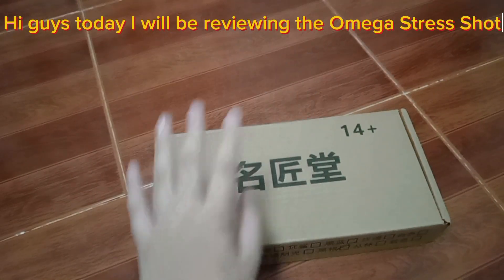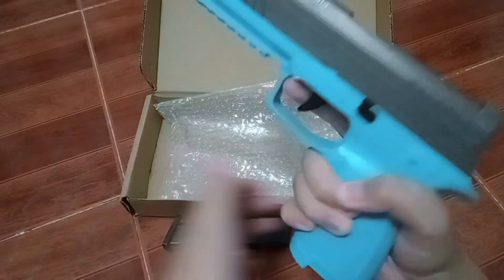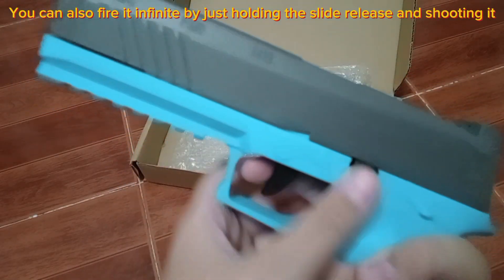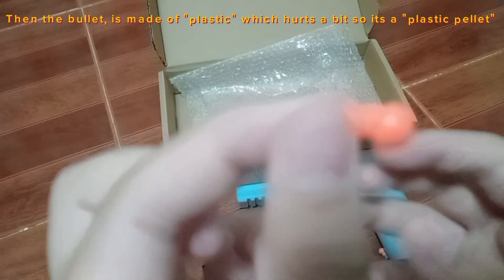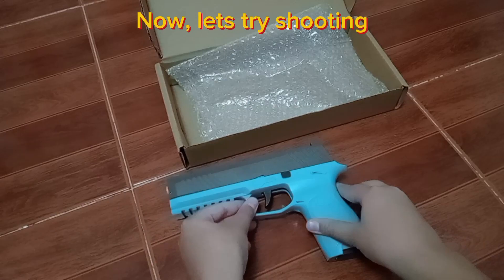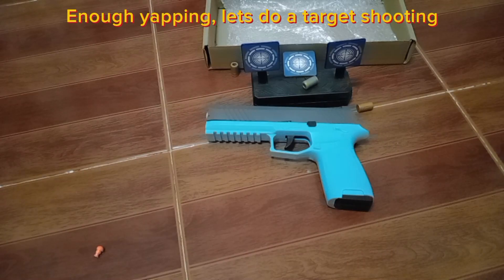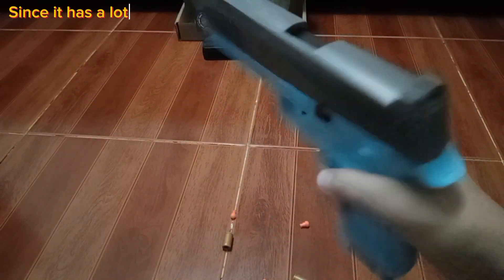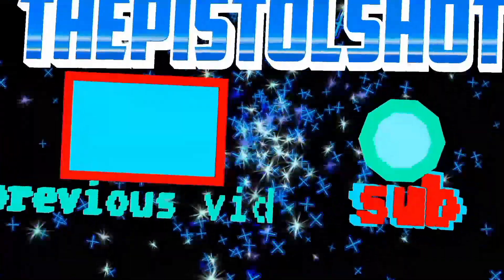Omega Stress Shot Review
S3 - EP10 | Guys this is a blaster dont take it seriously

Info about the blaster
The Omega Stress Shot has the snappiest features of all the other stress shots. It comes with 6 shells and 20 plastic pellets for the blaster. Just put the plastic pellet into the shell then load it in the mag then to the blaster and fire away to watch the plastic pellets fly.

Where to buy it cheaper:

Chapters!!
0:00 : Intro and shoutout
0:40 Whats in the box?
1:05 Inspection and Features
2:41 Shells and Bullets
4:05 Firing Test
4:35 Target Shooting Play
5:42 Conclusion and Outro